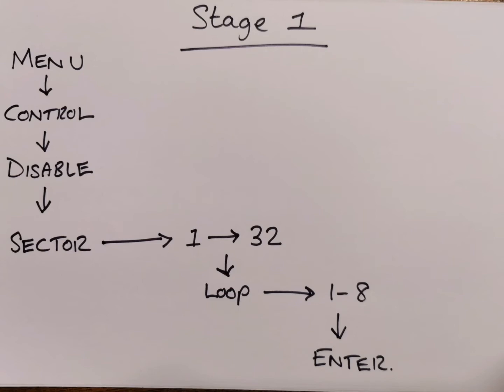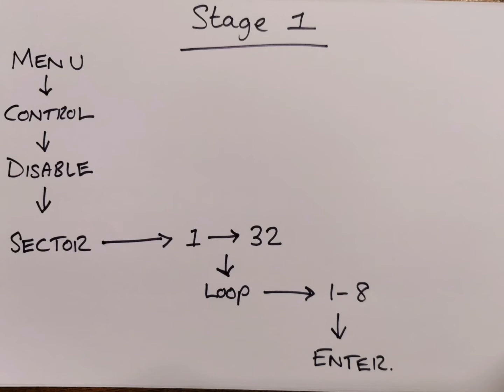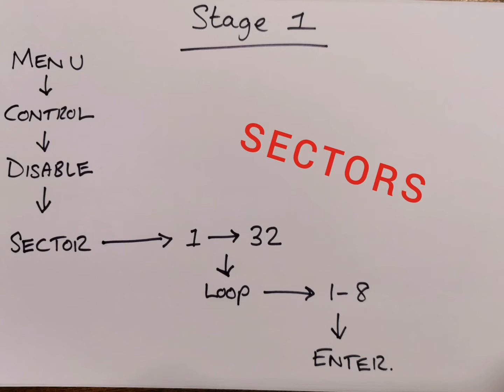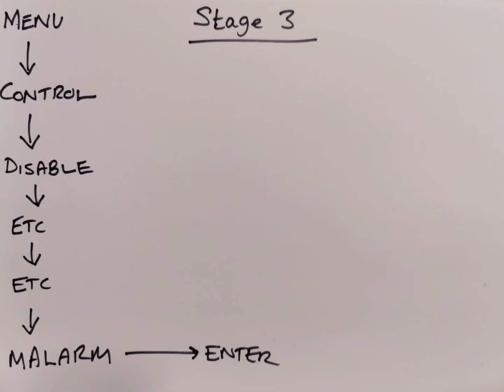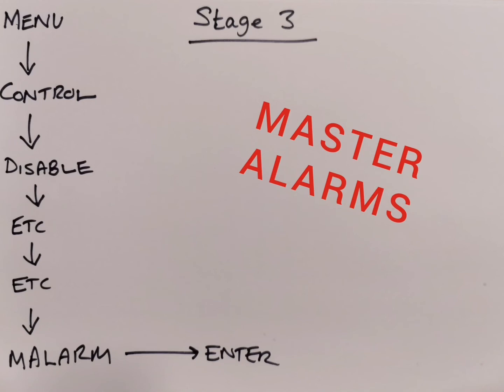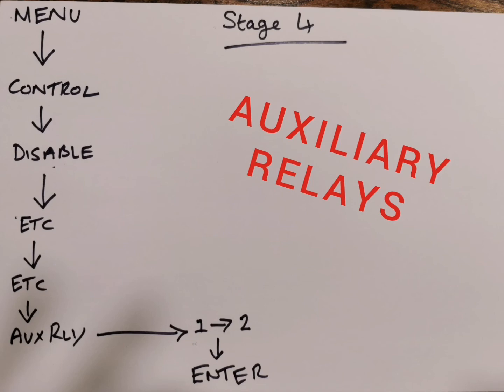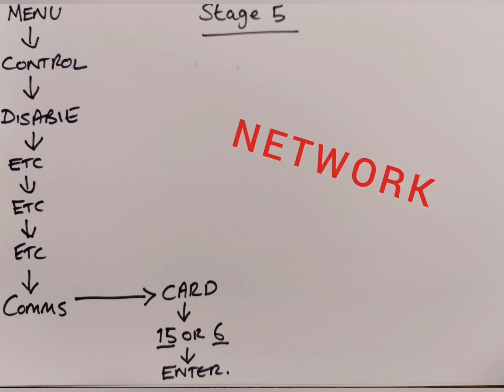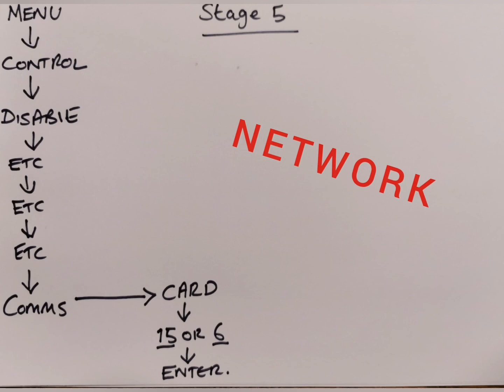How to disable all outputs, sounders and relays on a Gent Vigilon and Compact. Works with SenTri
Instructional video of how to isolate everything on a Gent Vigilon fire alarm panel, to stop all sounders or relays from activating while testing

Cliffs...

Disable on all panels on the network

Sectors 1-32 loops 1-8
Builds 1-255
MAlarms
AuxRly 1-2

If you want to disable all sounders and relays just on the 1 panel while keeping the rest of the network working, carry out the isolations above on the panel you are working on and also isolate the network

Comms @ card 15 or 6

Lots more content to come

Happy testing